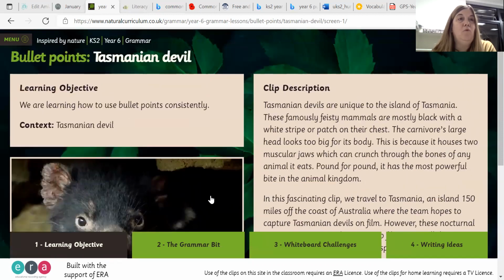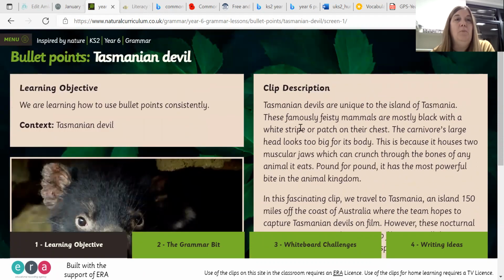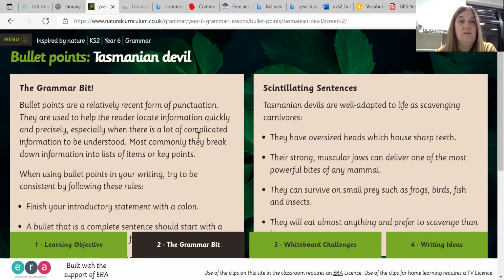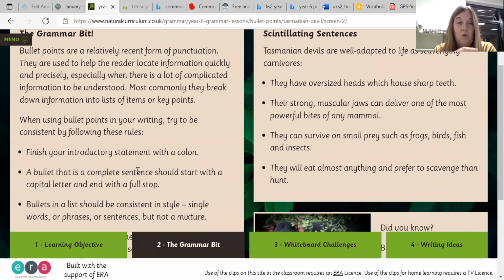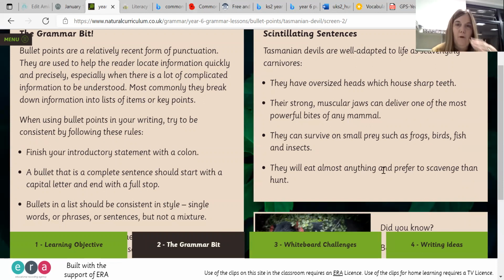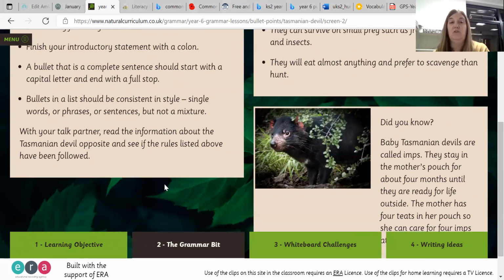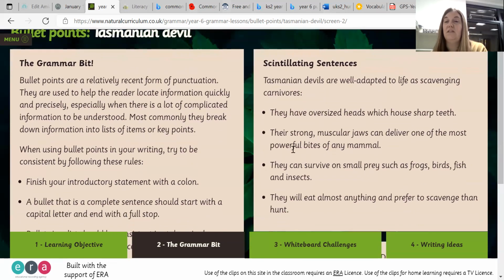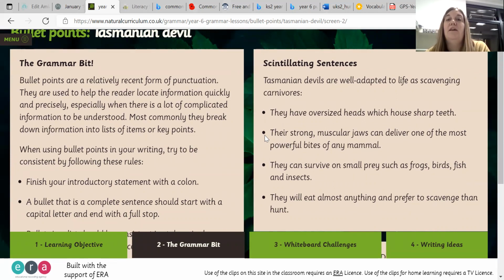Flipped Classroom - Year 6 - Grammar - Bullet Points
How to use bullet points in our writing